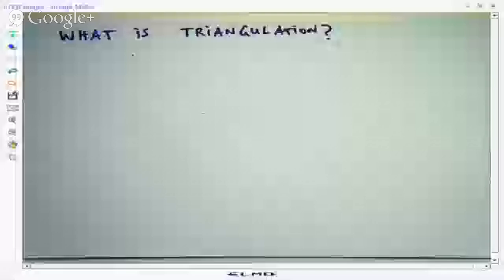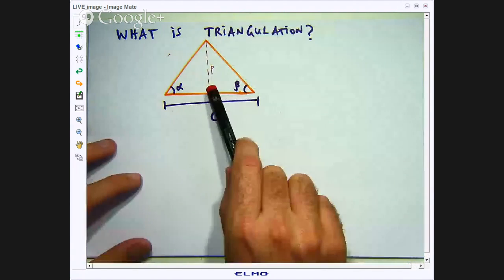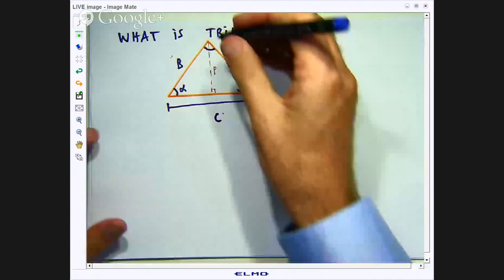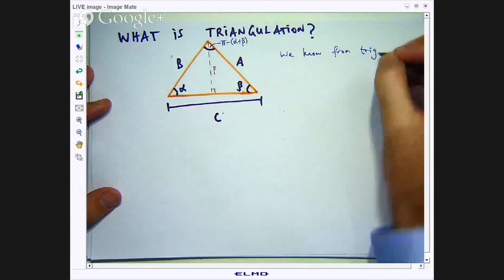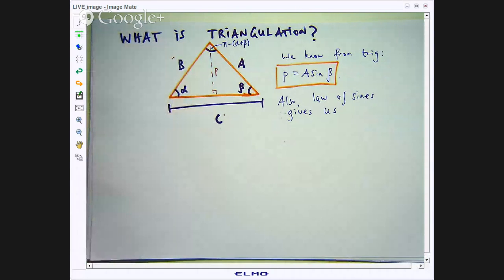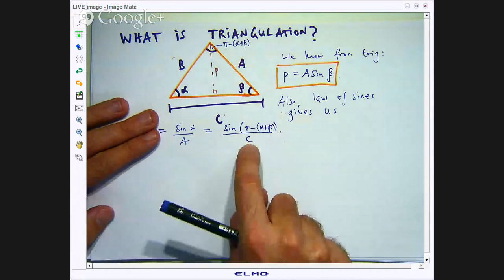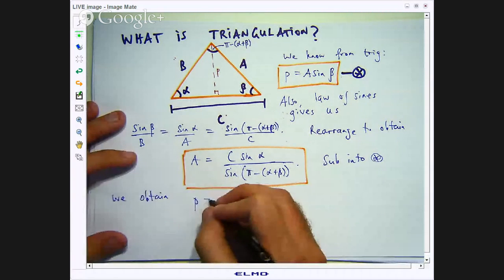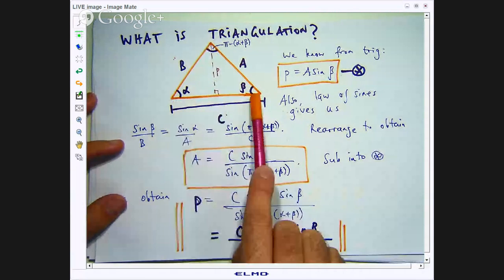What is triangulation?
What is triangulation and how is it useful? A basic tutorial on the mathematics of triangulation.